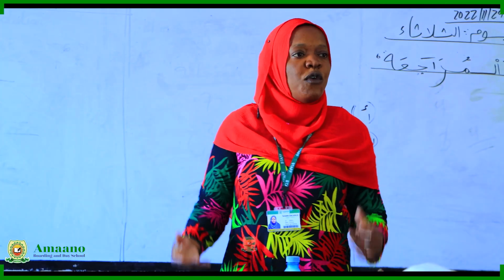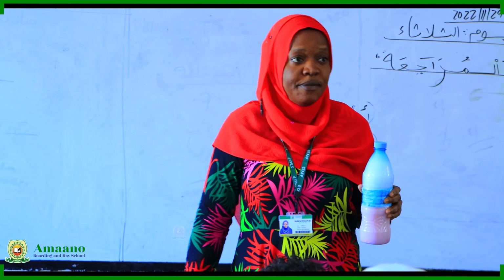Learning how to make saop